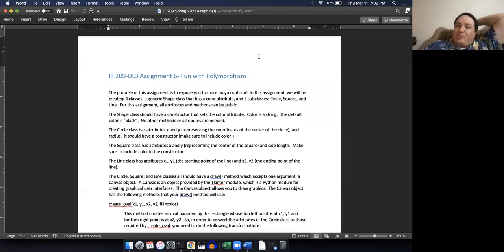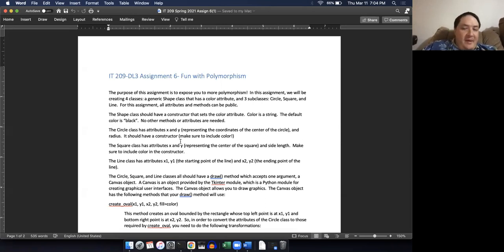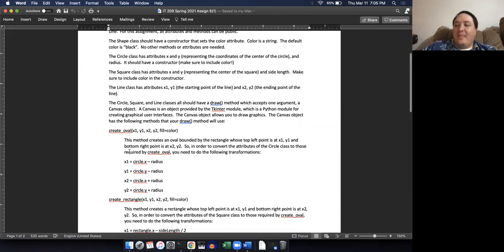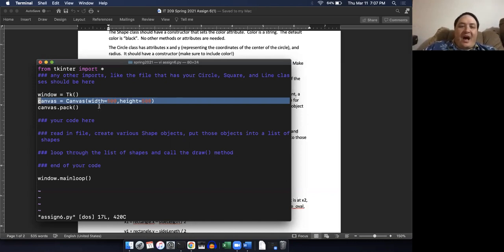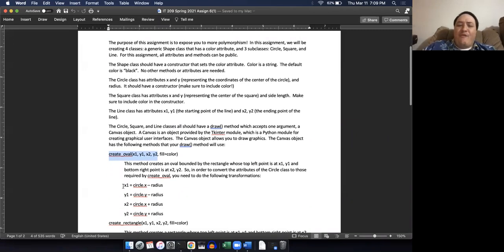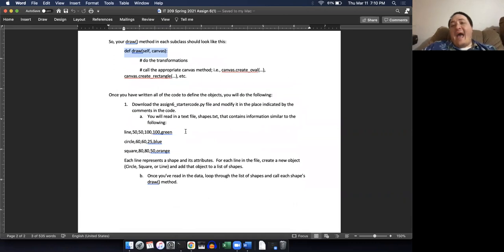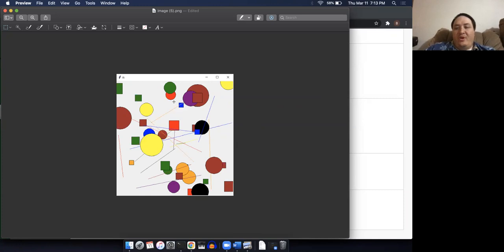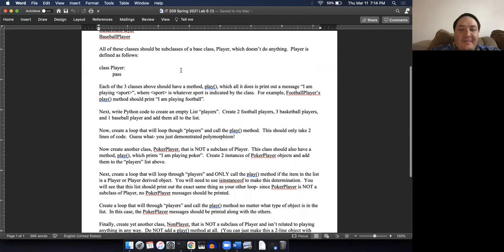IT 209 Assignment 6 Explanation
Explanation of Assignment 6